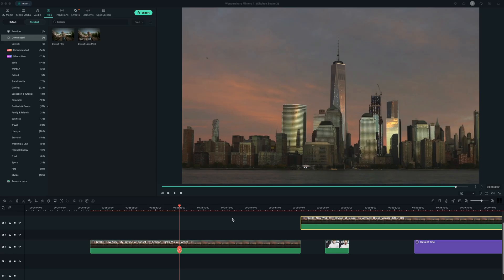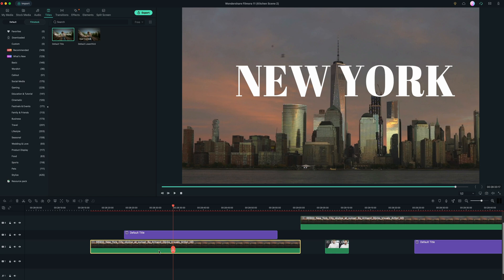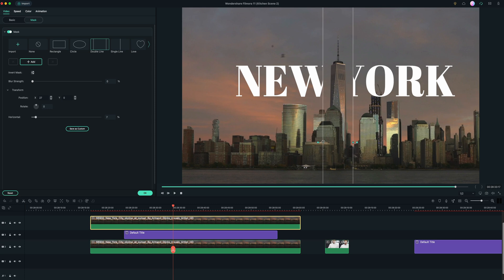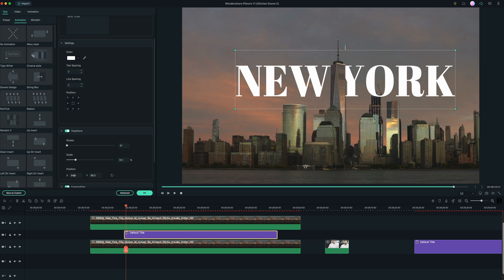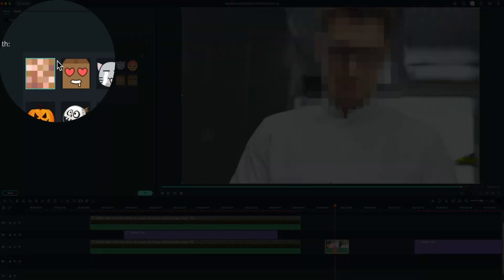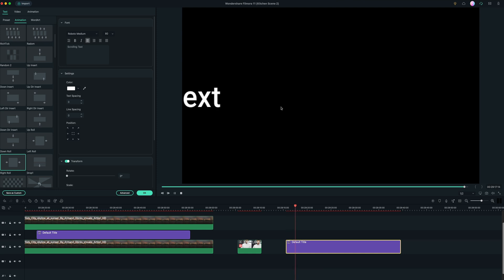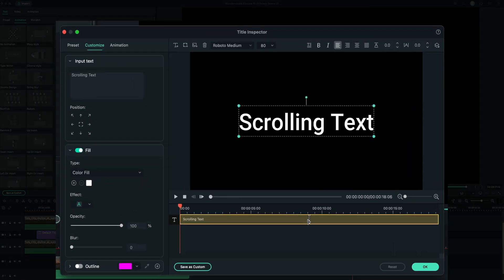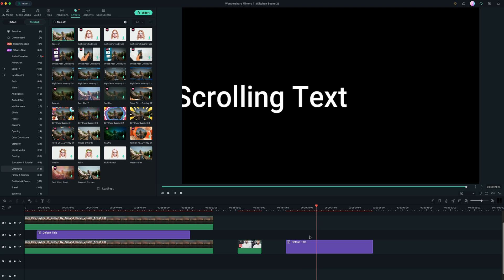3 Advanced Tips to Make Videos More Creative_Ep 06| Filmora Master Class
Welcome to the Filmora YouTube channel!
From the first 5 tutorial episodes of the Filmora Master Class, you have gone through all of the basic functions. It is time to get more advanced tips and bring your video editing skills to the next level. In this video, I'll cover 3 tutorials on how to add scrolling text to a video, how to blur faces, and how to add text behind objects. They are all very simple tricks, but can really make videos more creative and professional!

0:00 How To Add Text Behind Objects
2:50 How To Blur Face In Video
3:44 How to Add Scrolling Text in A Video

We want to see what you create so share your videos in the comment section with the tag wondershare MadeWithFilmora!